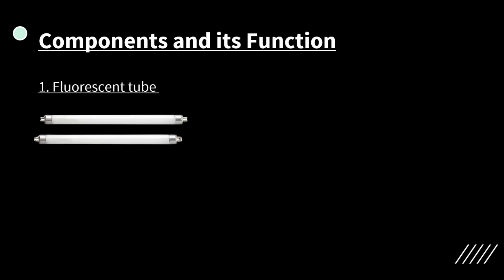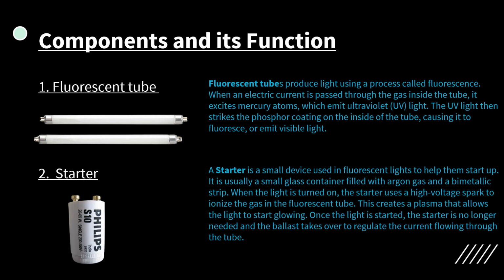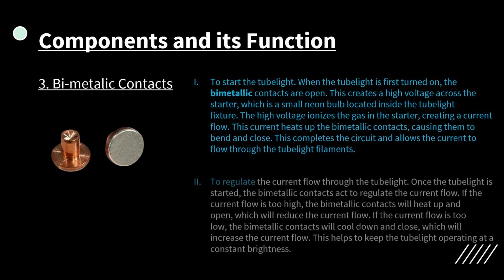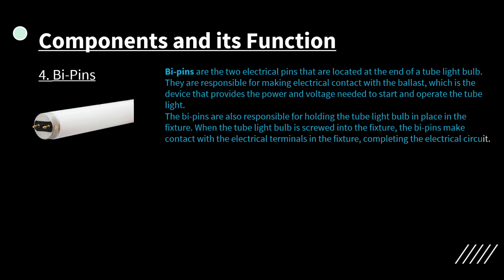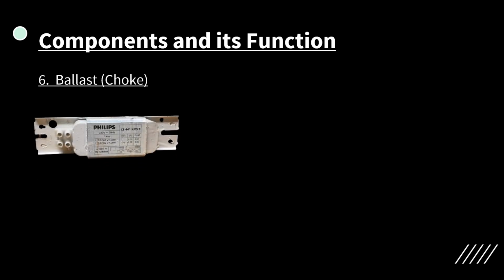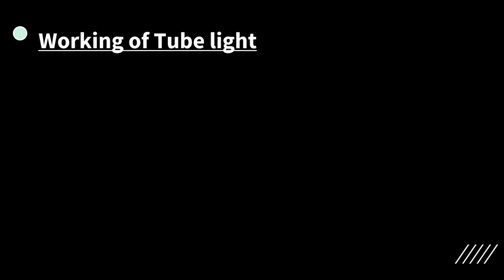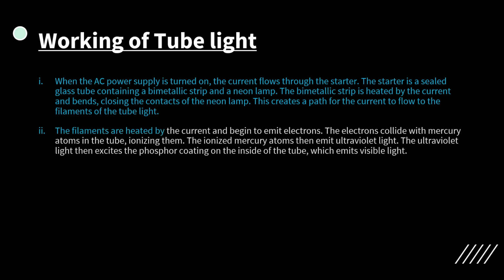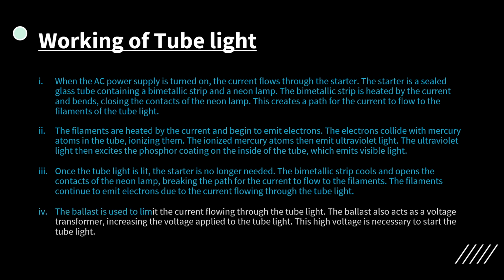2 10 TUBELIGHT WORKING